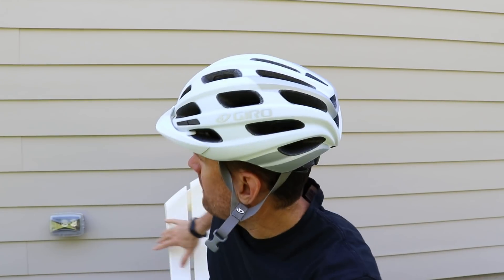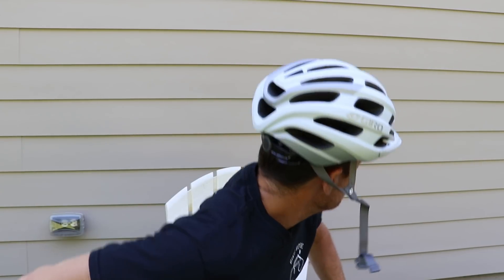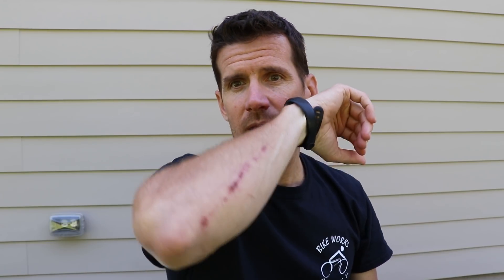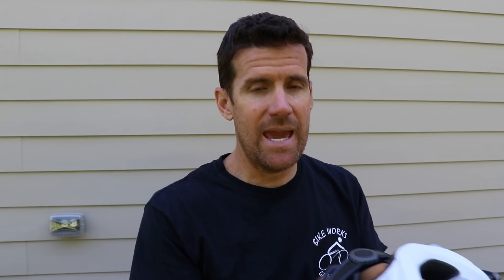Testing MIPS Helmet with a Crash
I got test a MIPS helmet with a minor crash.  Here are my thoughts...